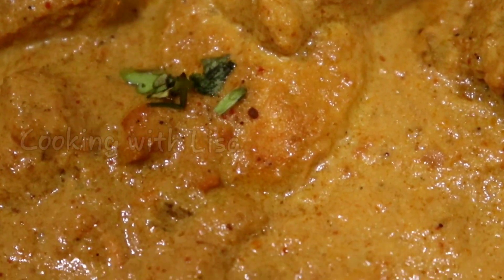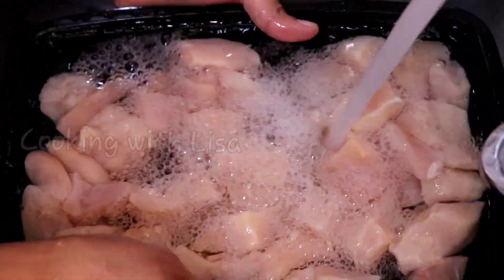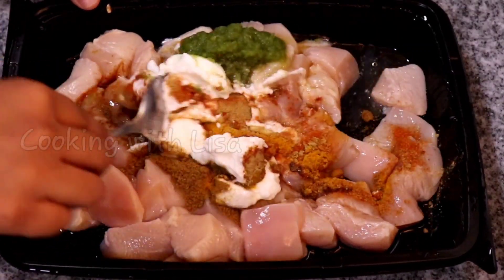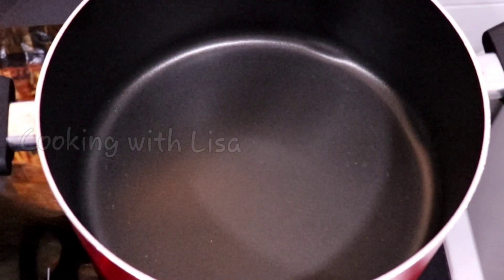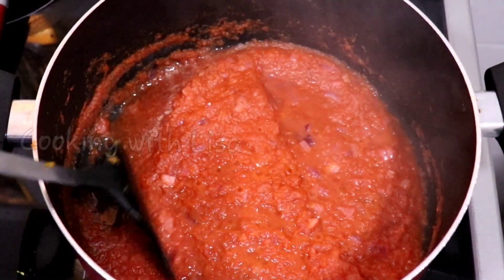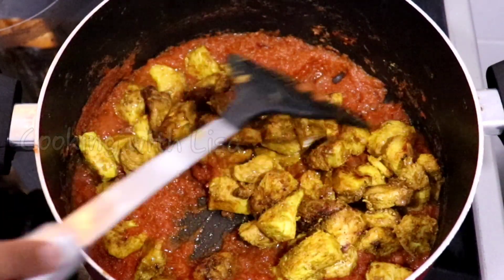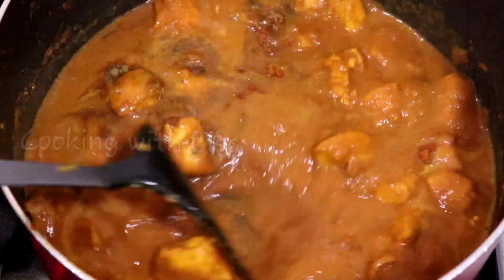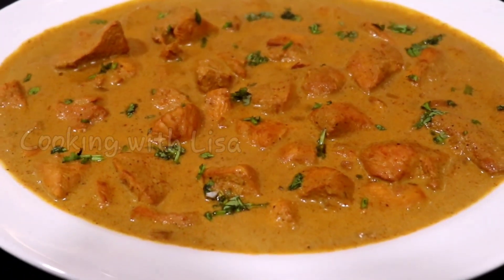Chicken Tikka Masala || Cooking with Lisa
Hello everyone!

Today I'm sharing with you one of my favorite Indian dishes (chicken tikka masala) but adding a nice, Caribbean twist to it for even more deliciouseness. This can be enjoyed with rice, roti or naans.

Ingredients to marinate chicken:
4 chicken breasts
1 tsp salt or to taste
½ tsp turmeric powder
½ coriander powder
½ tsp red chili powder
½ tsp garam masala powder
½ tsp cumin powder
170 grams plain yoghurt
1 tsp olive oil
1 tsp lemon juice
1 tsp green seasoning

Ingredients for gravy/sauce:
1 red onion
1 tsp green seasoning
5-6 tomatoes (pureed)
½ salt or to taste
½ red chili pepper or to taste
½ coriander powder
½ garam masala powder
½ cumin powder
½ turmeric powder
1 ½ cup water to make gravy/sauce
250 ml thick cream/cooking cream